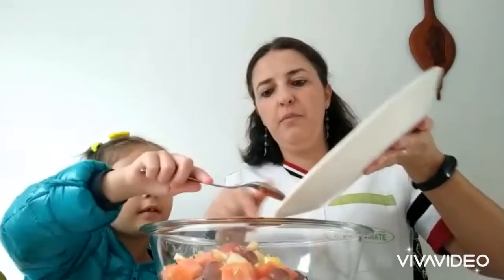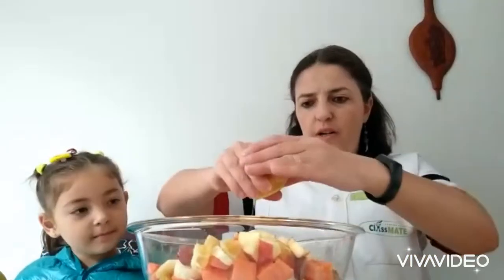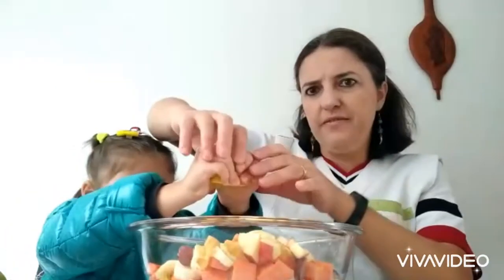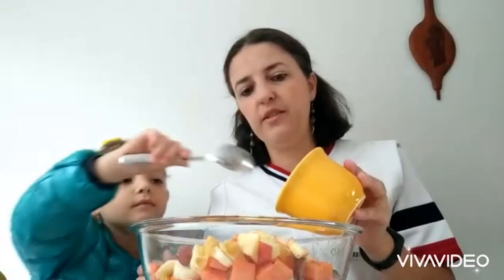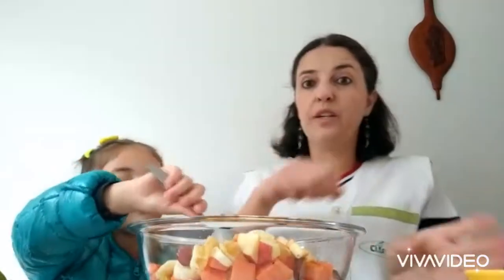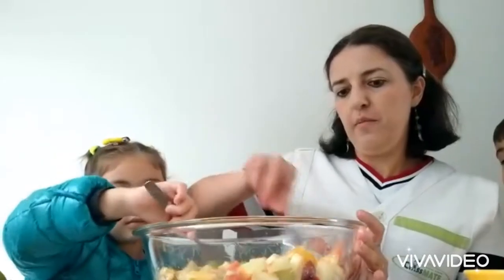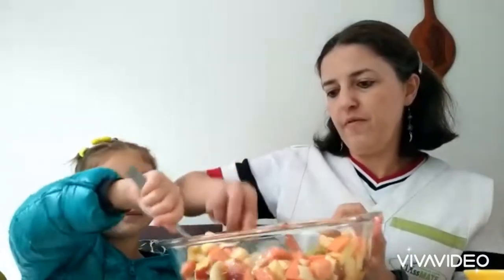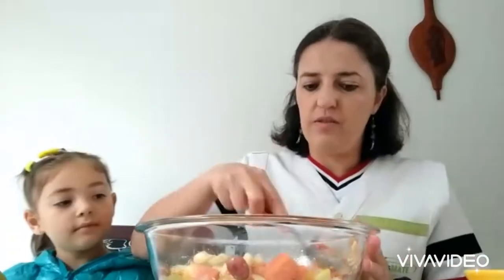9 de abril de 2020